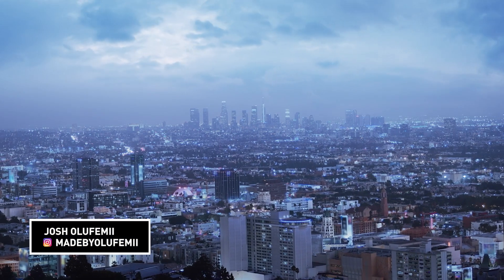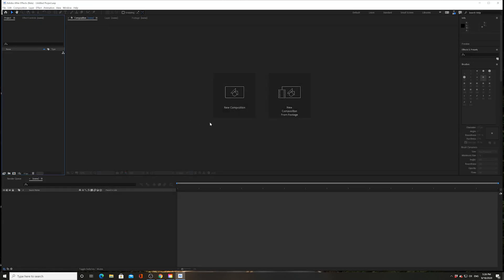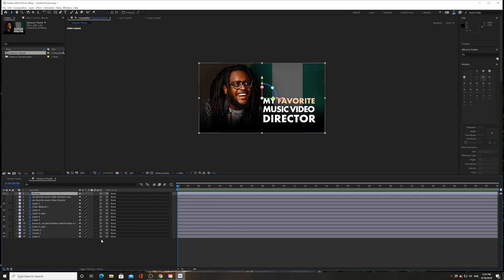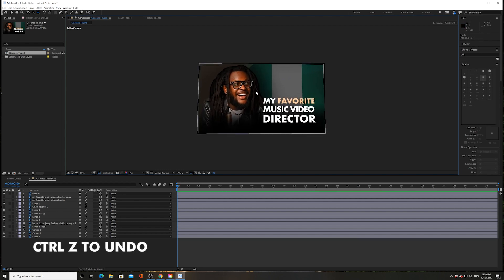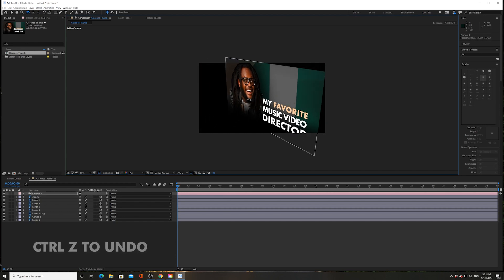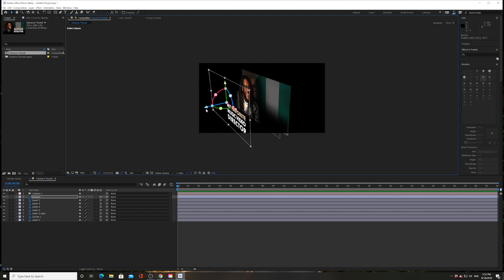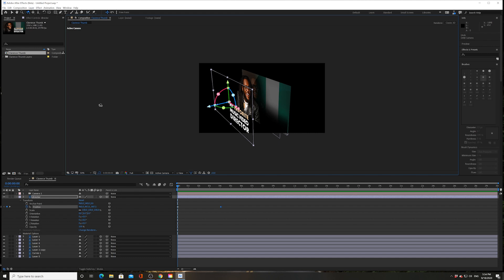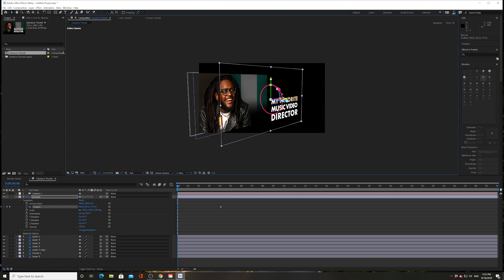NEW 3D Transform Tools in After Effects!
Hey guys. I have new things to tell you about After Effects. Basically they have reimagined their 3D workflows adding new camera navigation tools and transform gizmos for 3D layers. It's pretty cool!